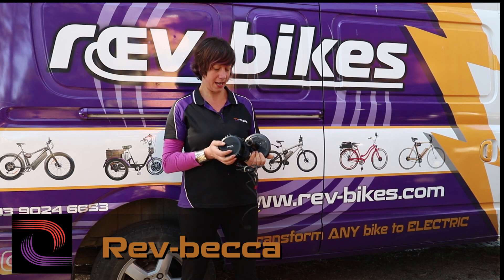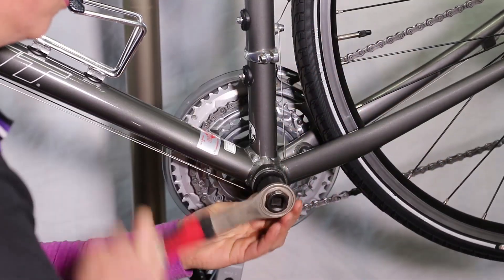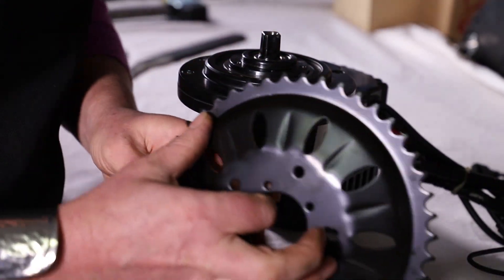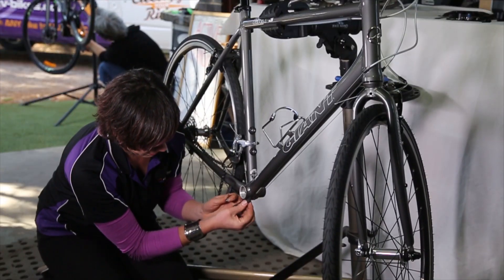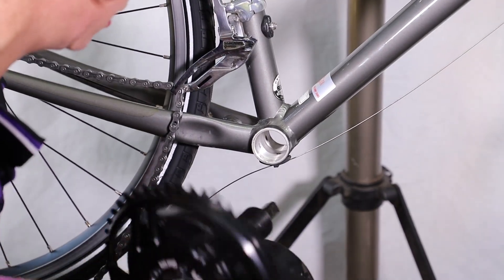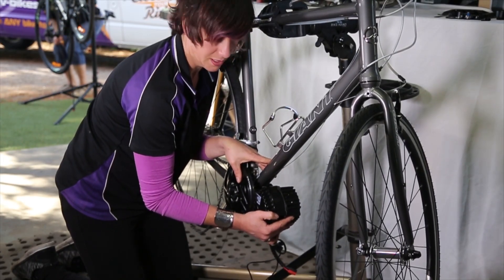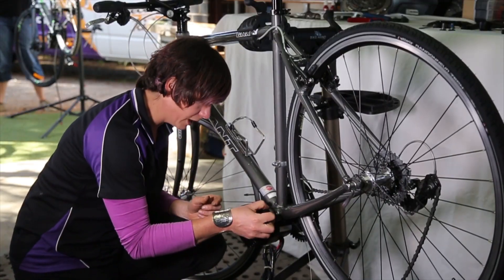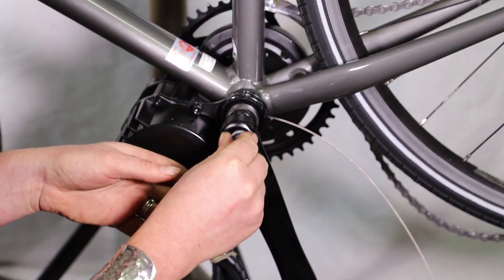Installing a Bafang mid-mount motor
Rev-Becca rom REV Bikes demonstrates the installation of a Bafang BBS (after-market) mid-mount motor.
This comprehensive outline give viewers a clear idea of what's involved in a conversion, if you have a 'standard' bike.  It does NOT show all of the challenges which CAN (and probably will) come up in your home workshop.
You will also get an Install Guide PDF, showing some of the other challenges, and top tips for how to overcome them.